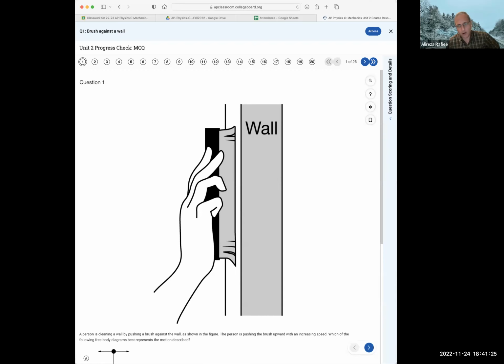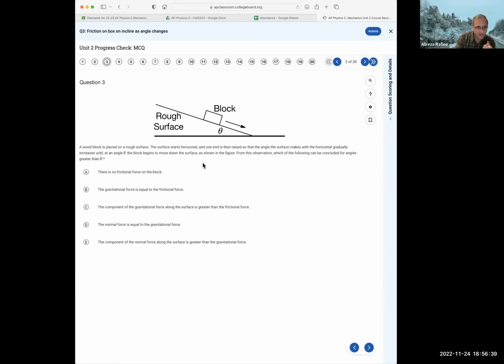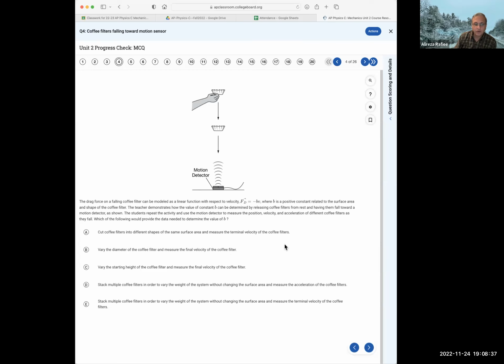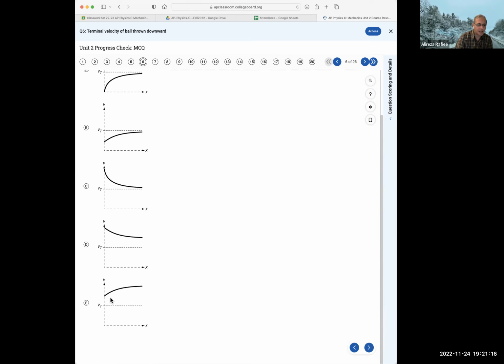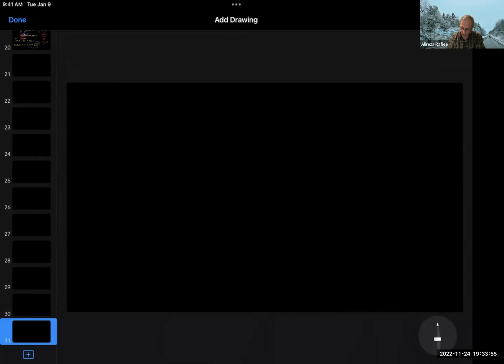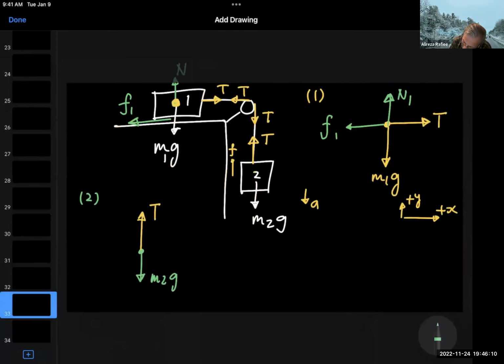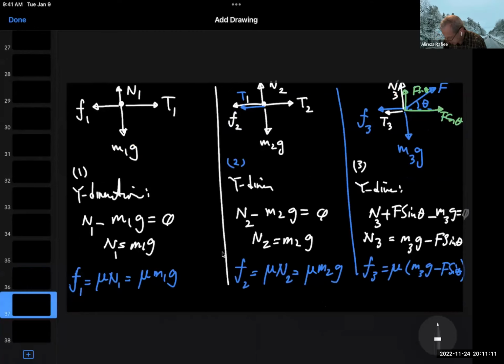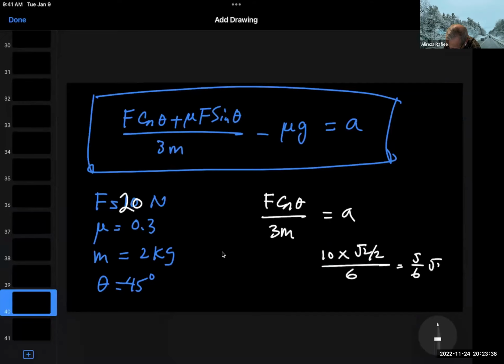review unit2--newton's law and forces